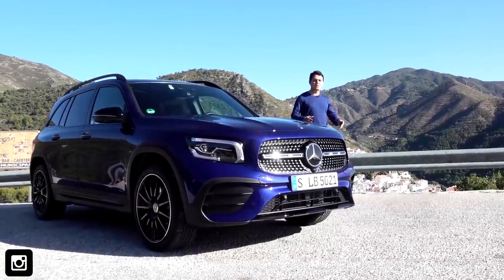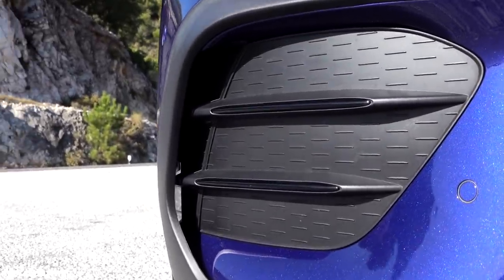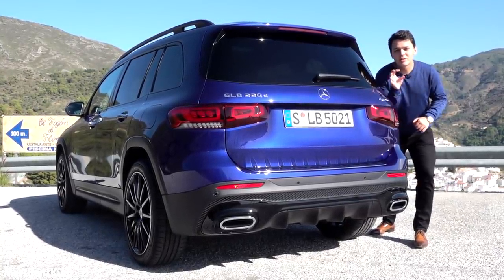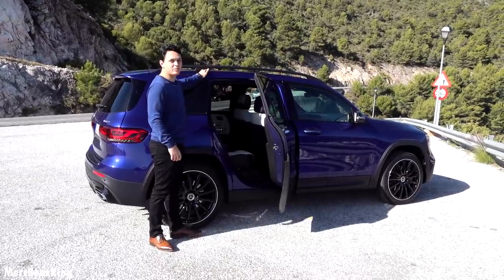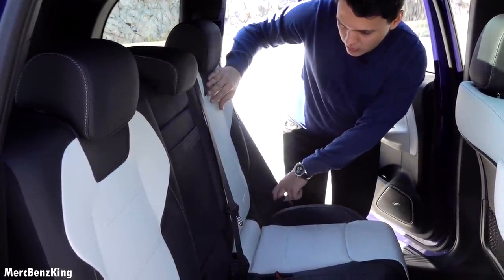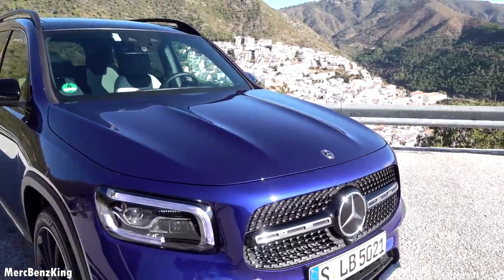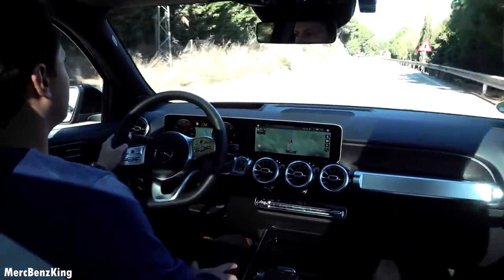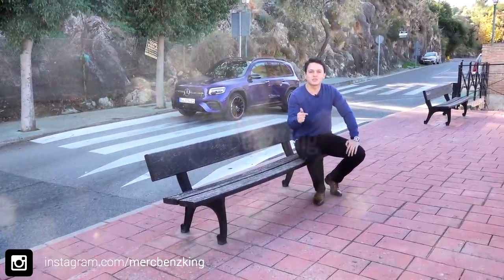2020 Mercedes GLB AMG - NEW | GLB 220d Drive Review 4MATIC + Sound Exhaust Interior Exterior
In today’s MercBenzKing's episode, we present to you the all-new Mercedes GLB in Brilliant Blue. This is the GLB220d with over 190 hp and 400 Nm/Torque. Clean and silent diesel with same Torque as AMG GLB 35. New 2.0 Liter Euro 6d engine. Check out MercBenzKing with GLB53 already online!

Options on my Mercedes:
- Panoramic Sunroof
- AIRMATIC Suspension
- Memory seats
- Thermotronic airco
- Airbalance Parfume